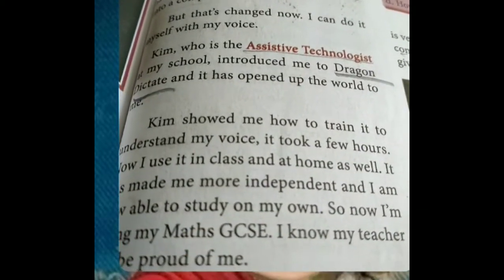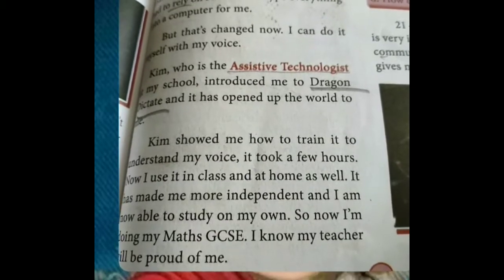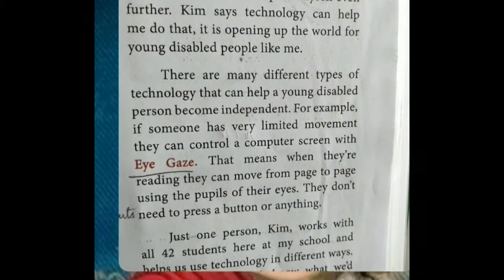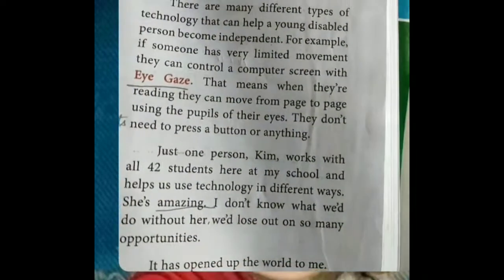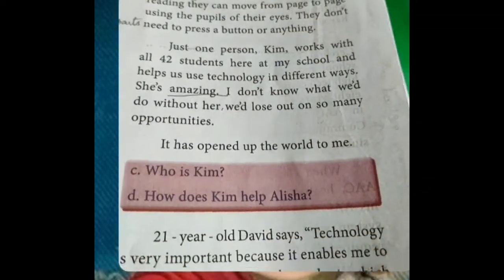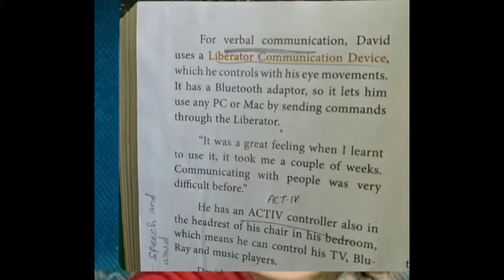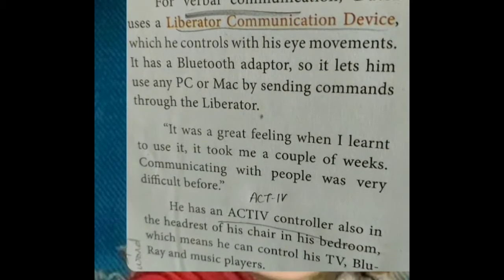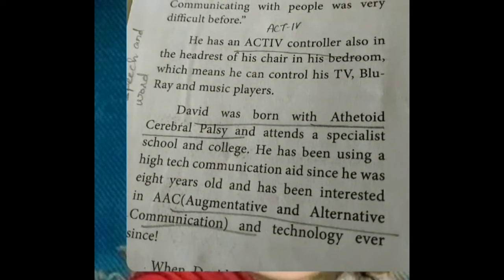10thenglish tech bloomers part 2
Stepup learning with Leena
10thenglish tech bloomers part 2